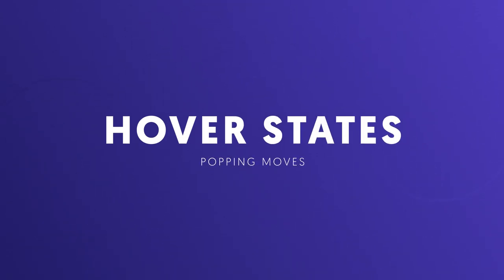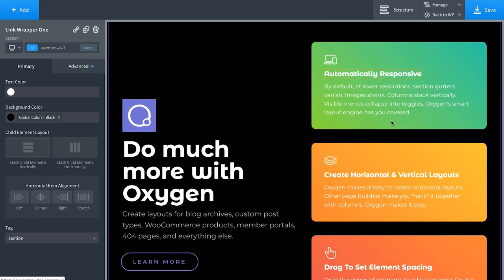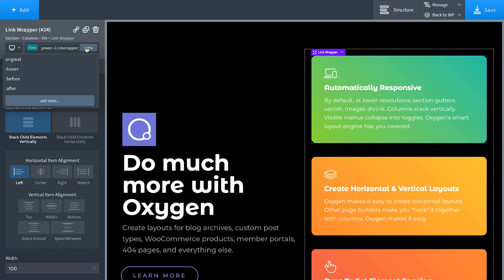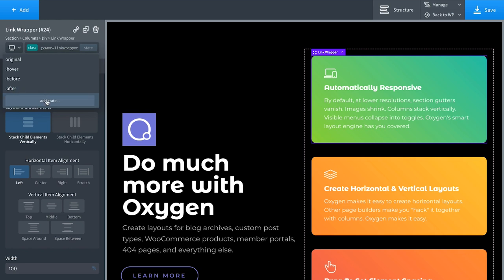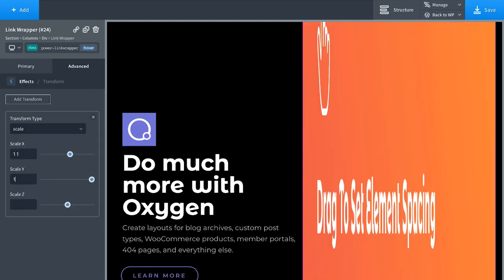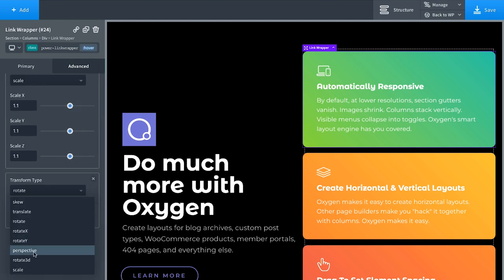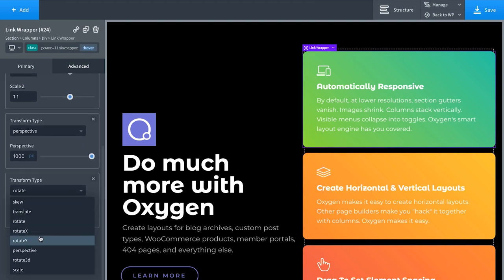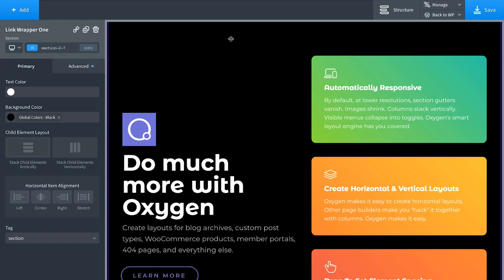Oxygen's States - Awesome Hover Effects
Oxygen's ability to visually style states like :hover lets you quickly create incredible hover effects for any element.